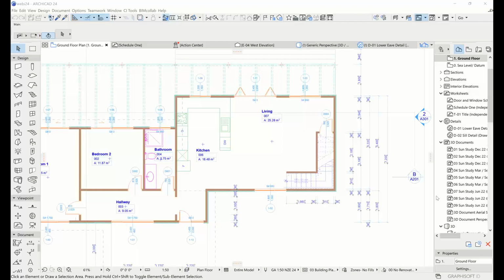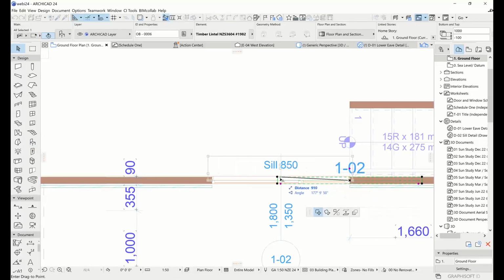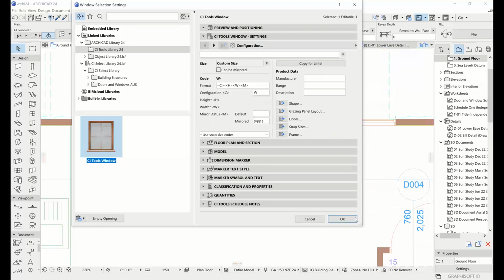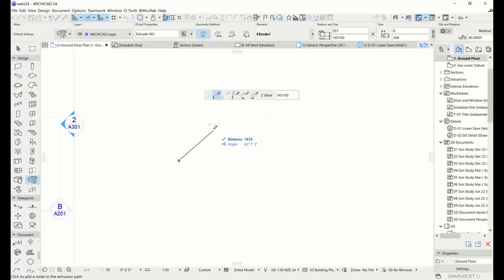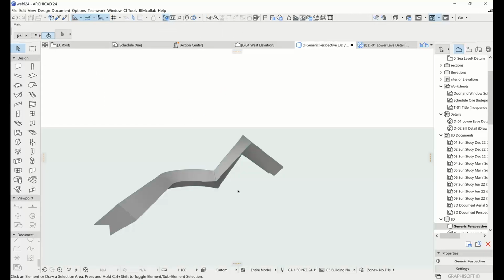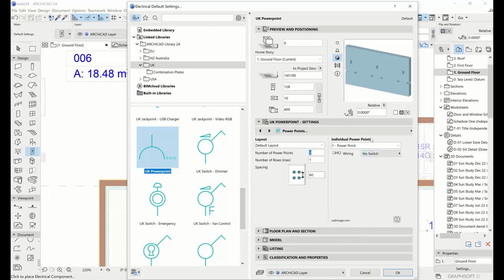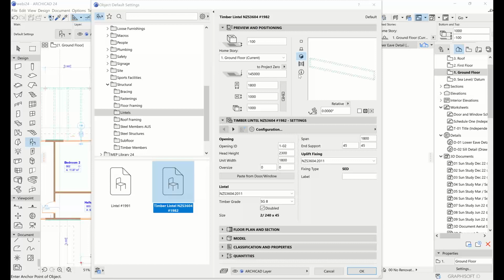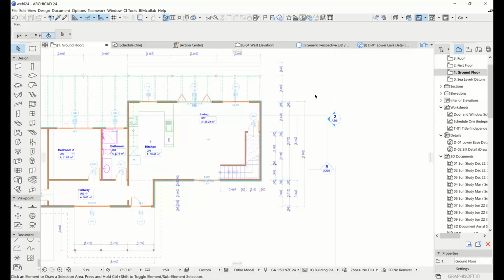Weekly Ci Tools Webinar - 17 June, 2021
Today's webinar covers some tips on Doors+Windows, Electrical, and Objective